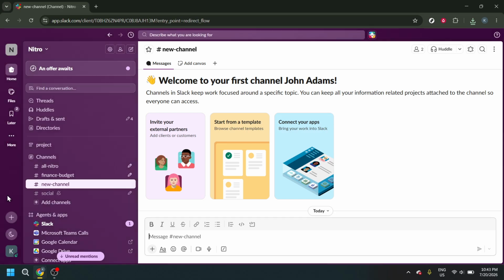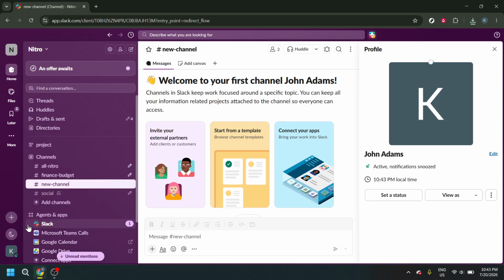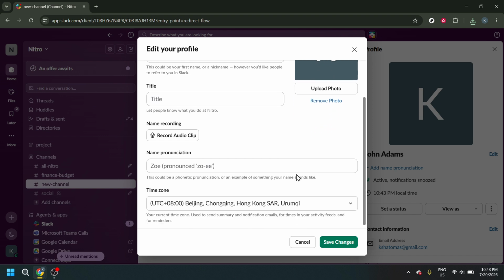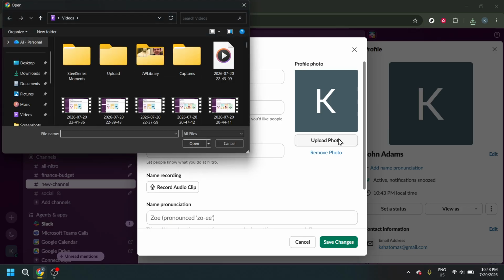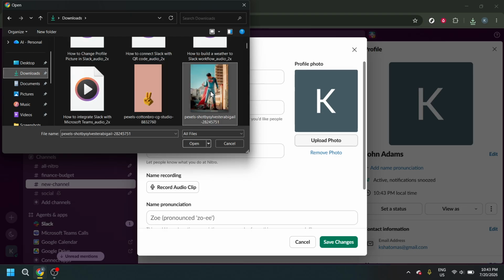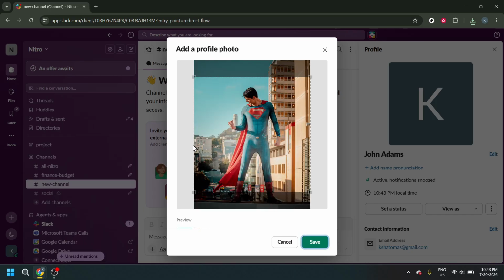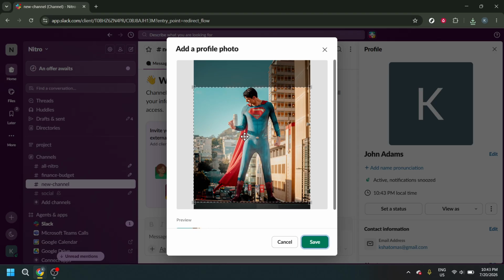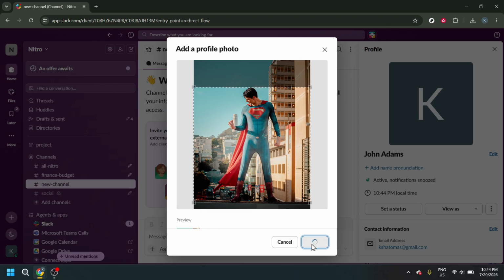How to Change Profile Picture in Slack (Step By Step 2026)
How to Change Profile Picture in Slack